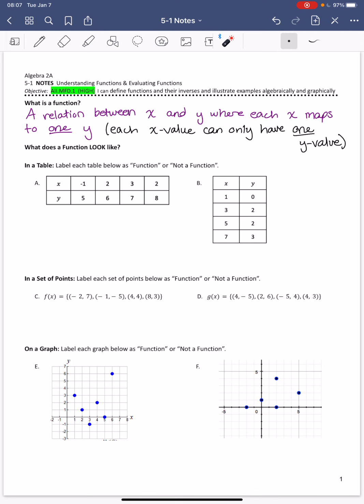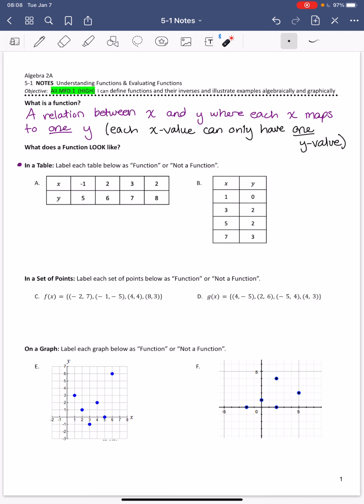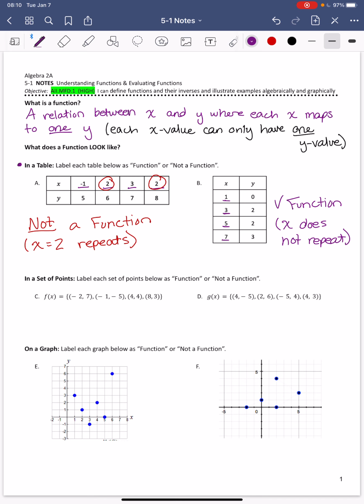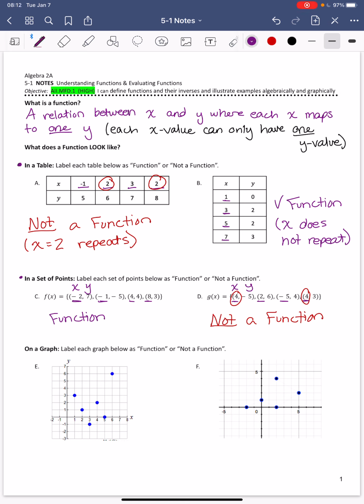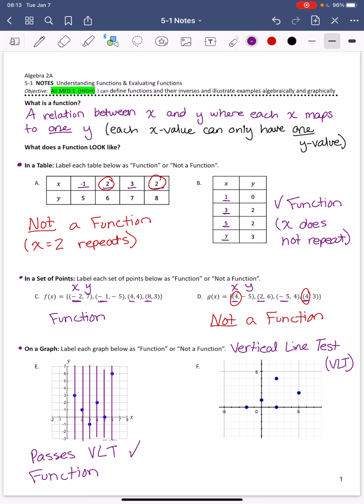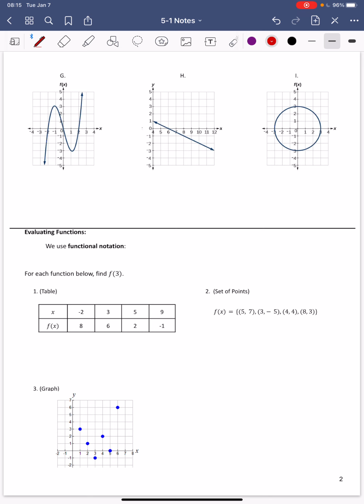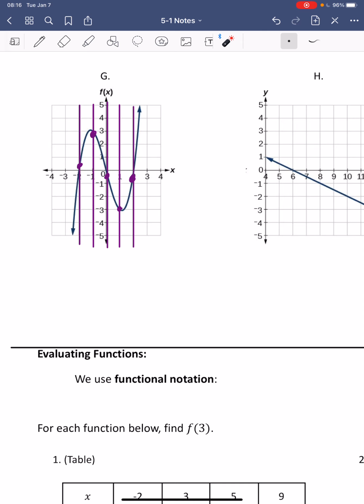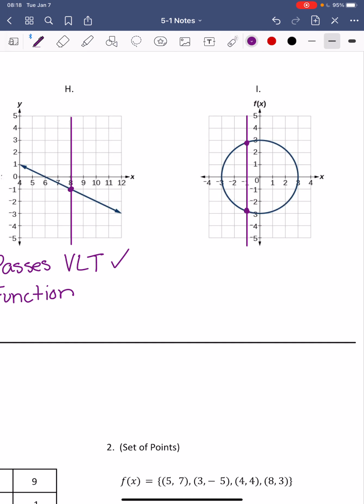(Algebra 2) Unit 5A: 5-1 Notes (Day 1)